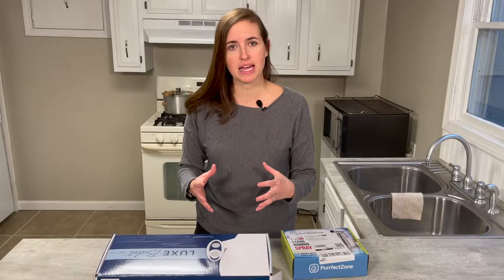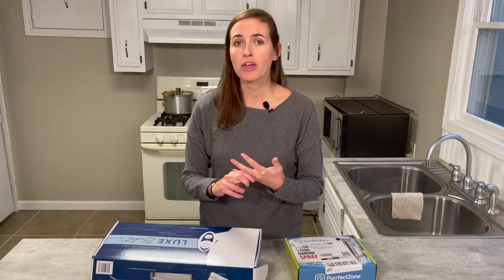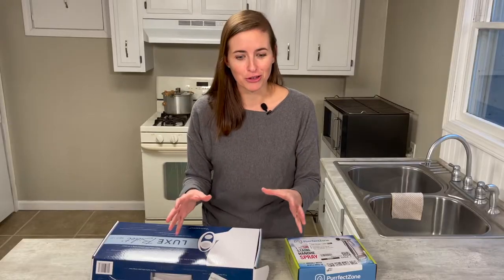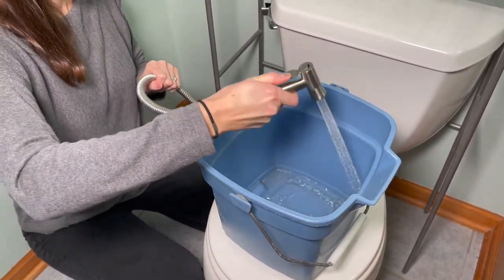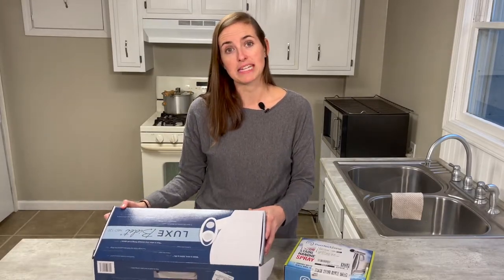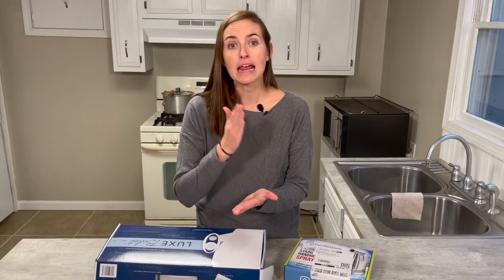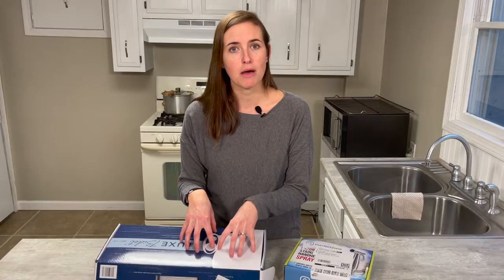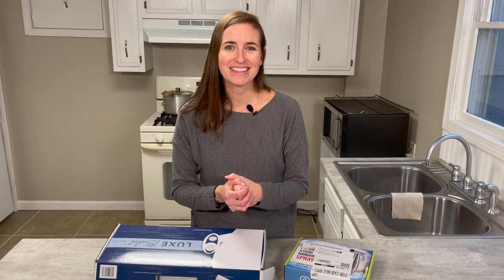Review of Hand Held versus Toilet Mount Bidet System | Luxe Bidet vs. Purrfect Zone Handheld Sprayer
This video will provide reviews of both the Purrfect Zone Handheld Sprayer and the Luxe Bidet Neo 120 and additional details to assist in selecting the right type of bidet for yourself or a loved one.

0:00 How to Pick the Right Bidet
1:34 Benefits of Bidets
2:43 Purrfect Zone Sprayer Review
6:03 Luxe Bidet Neo 120 Review

Product Links:
Luxe Bidet Neo 120

Purrfect Zone Hand Held Bidet Sprayer